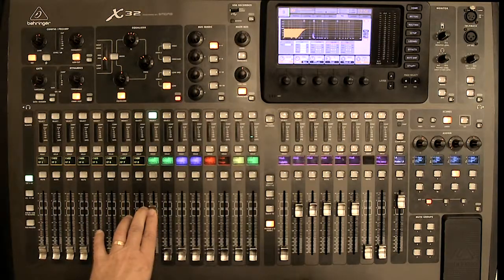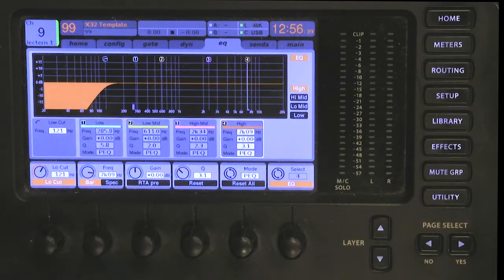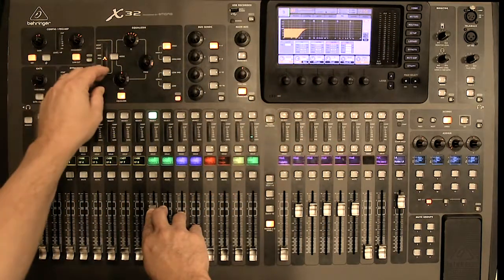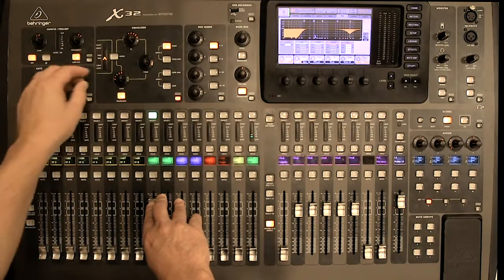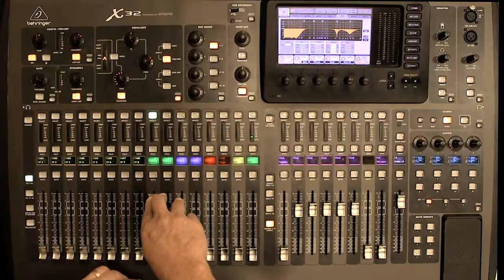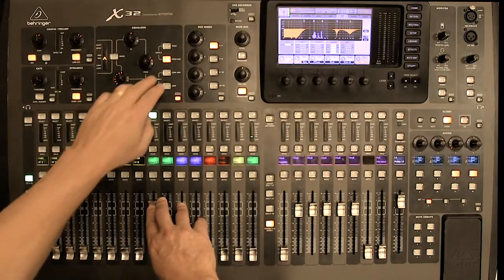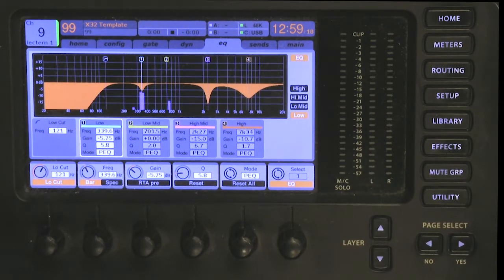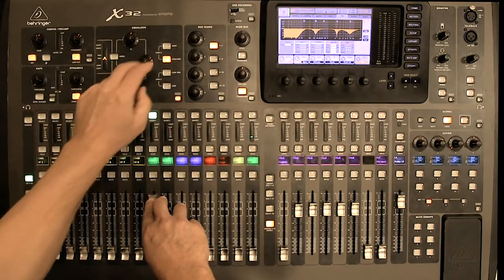05 ringing out a microphone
x32 tutorial